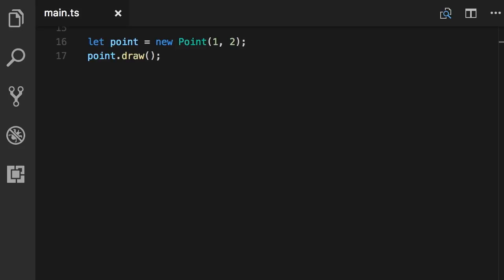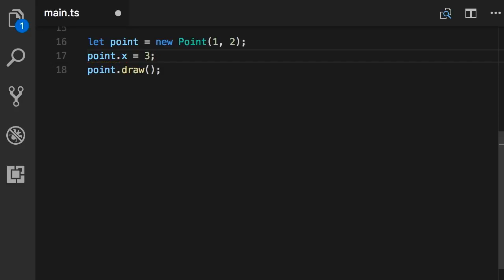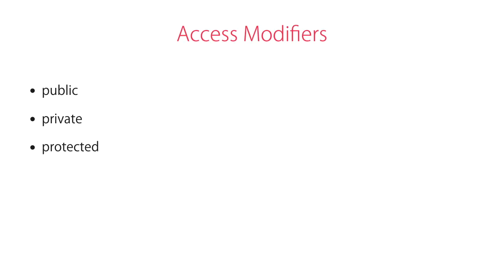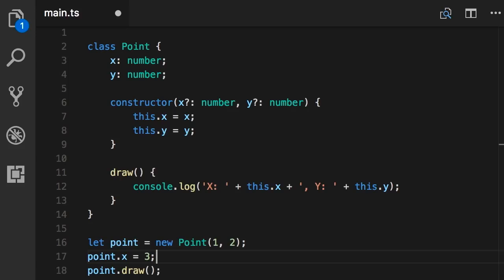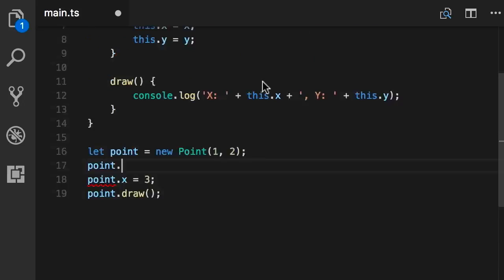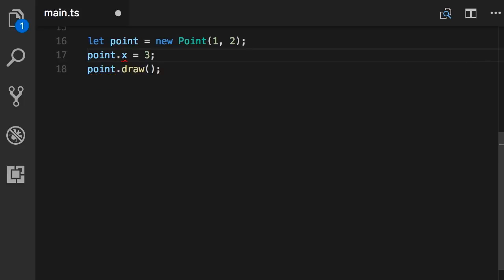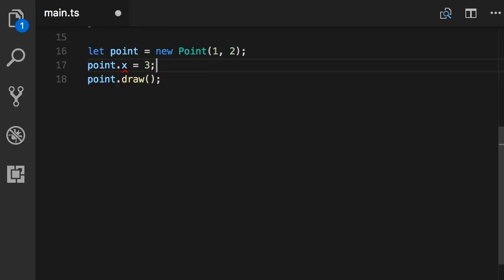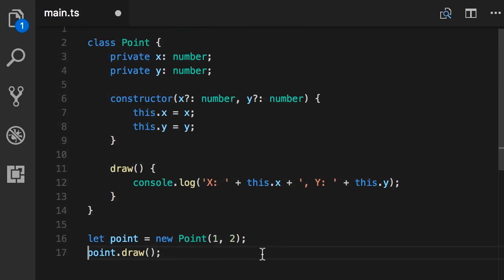Access Modifiers in TypeScript 2019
Learn the difference between public and private and why we use them in TypeScript and other object-oriented programming languages.